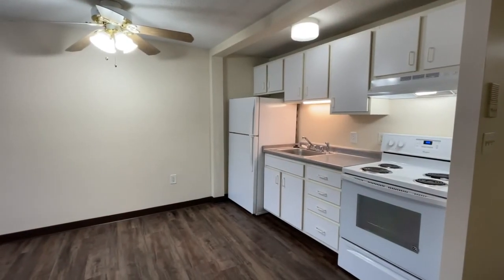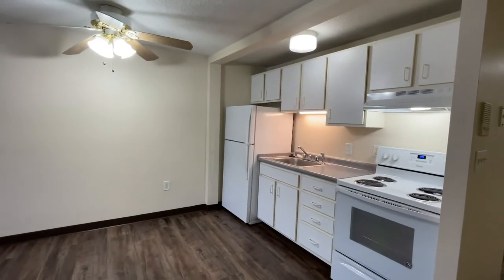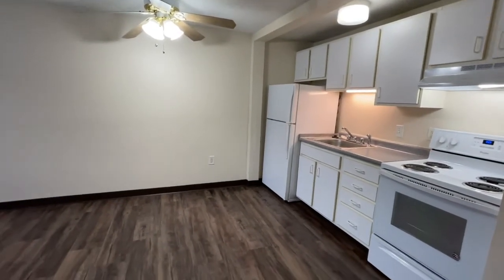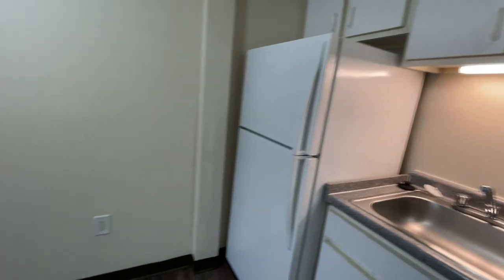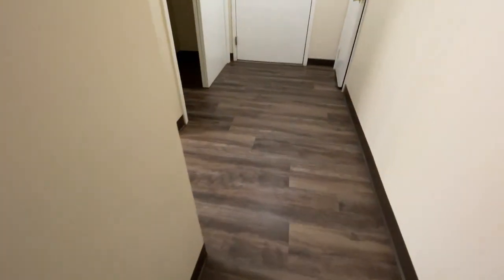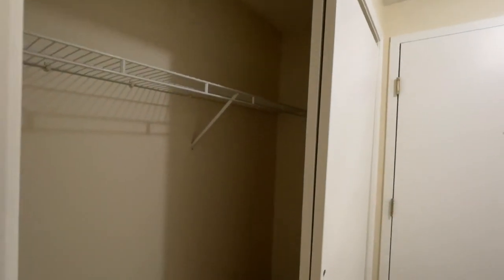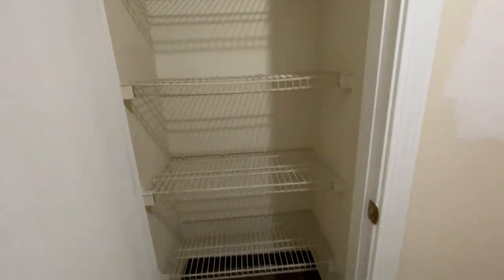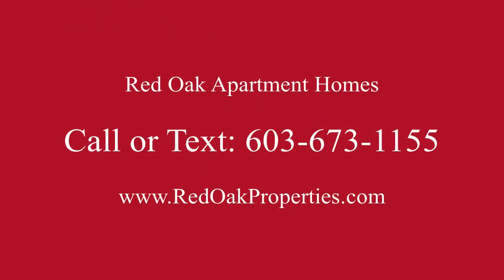Milford Trails Studio Apartment # 38 - Take a narrated guided tour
What a great studio apartment! Wood style flooring, ceiling fan, full size refrigerator and electric stove, plus it is cat and dog friendly!  Milford Trails Apartments and Storage has a dog park, playground, basketball court, BBQ area, pool, on-site leasing office, laundry room on the first floor of the building and plenty of off-street parking. This particular apartment has heat included in the rent, two large closets, and is non-smoking.